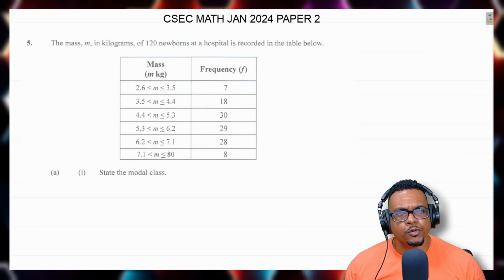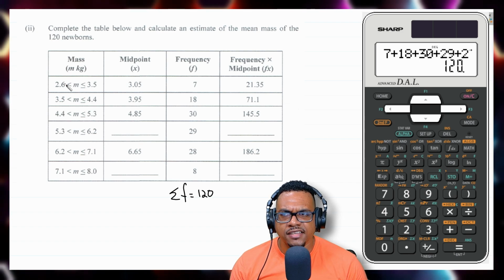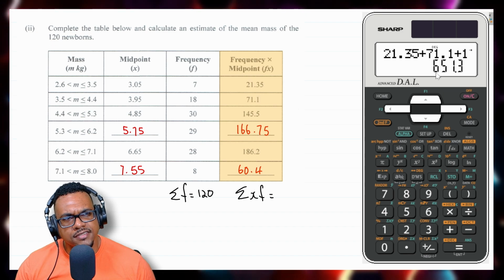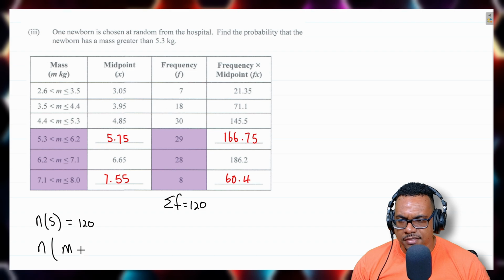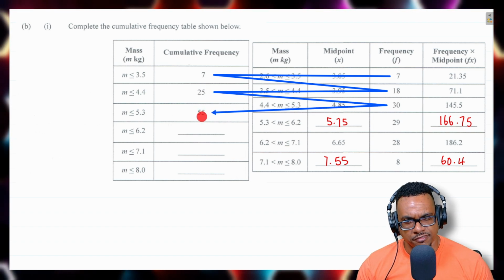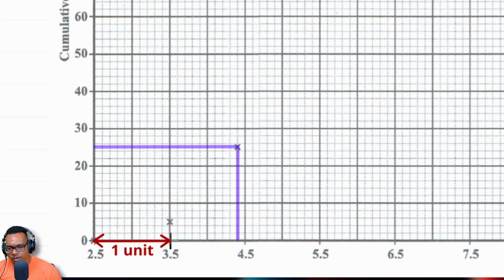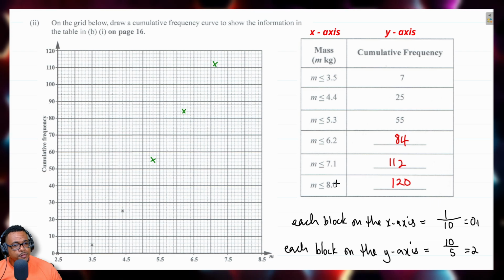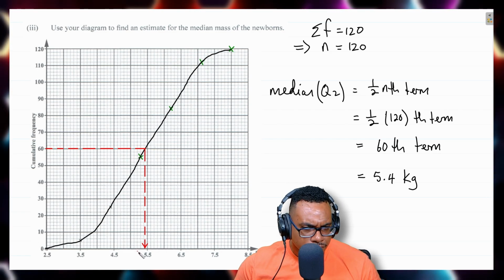Jan 2024 Question 5 CSEC Math Paper 2